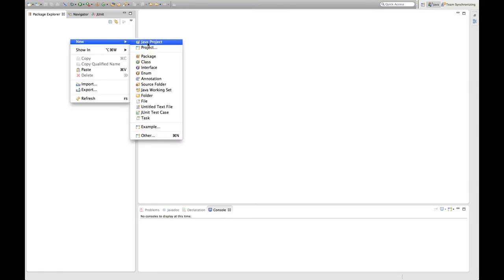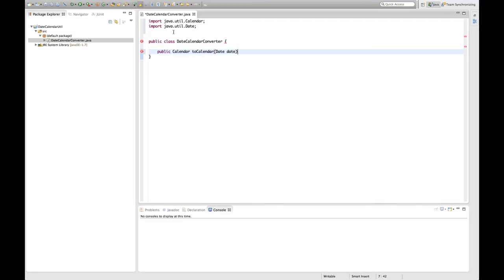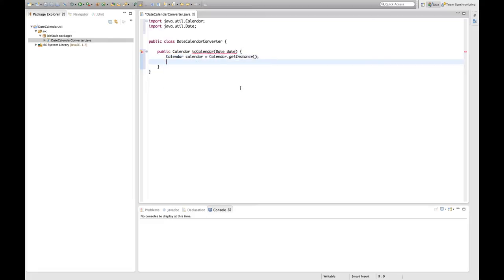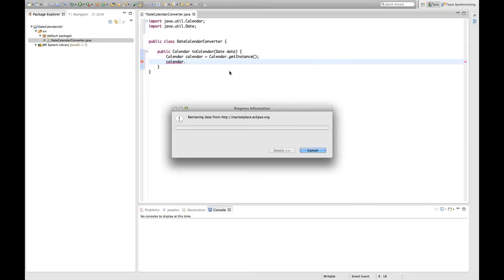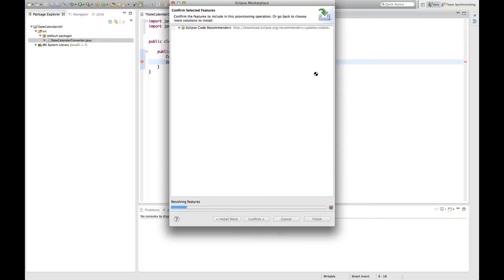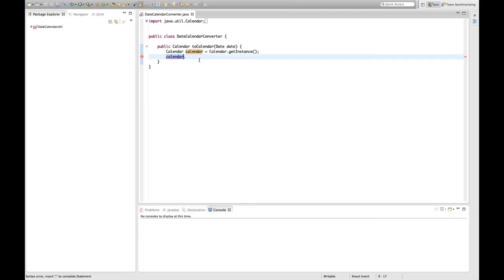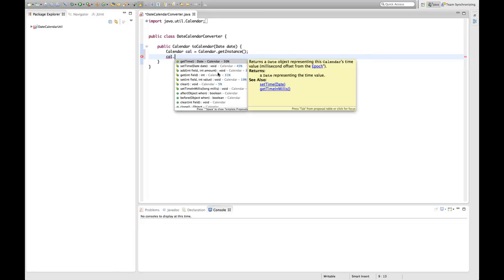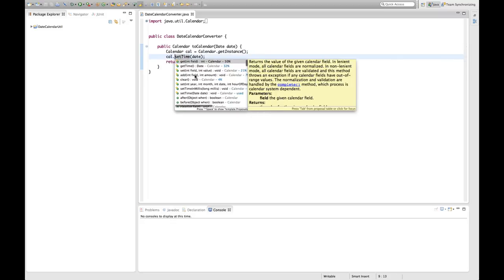[LD] Eclipse Code Recommenders #1 - Setup | Let's Develop With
Eclipse Code Recommenders is a valuable extension of Eclipse's default code completion that helps you to call the right method at the right position.

In this episode I explain how to install Eclipse Code Recommenders and demonstrate how it supports your development.